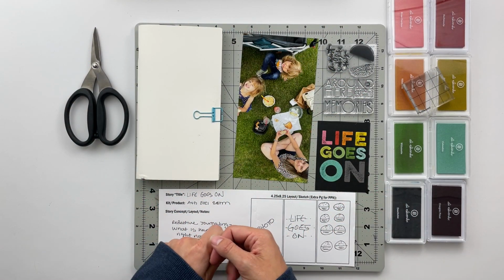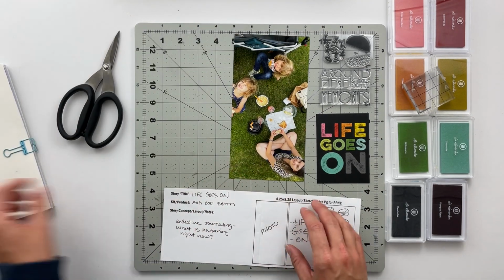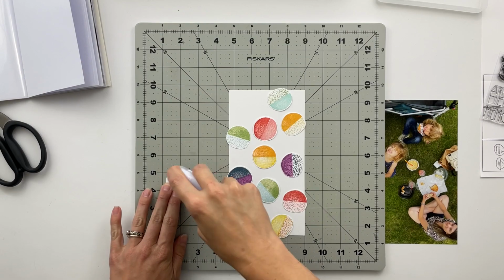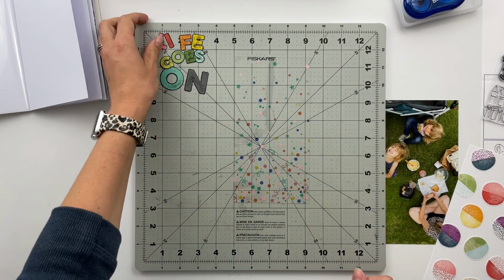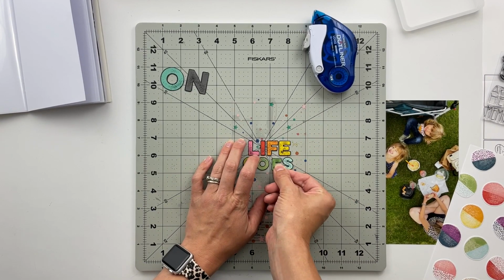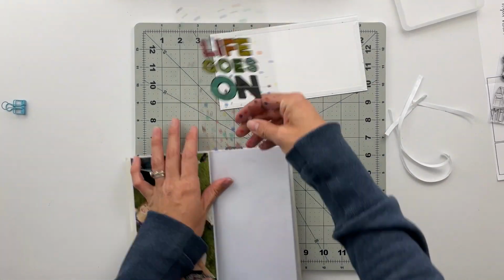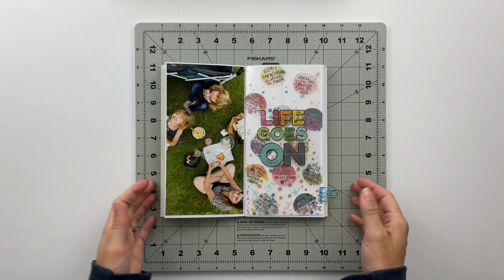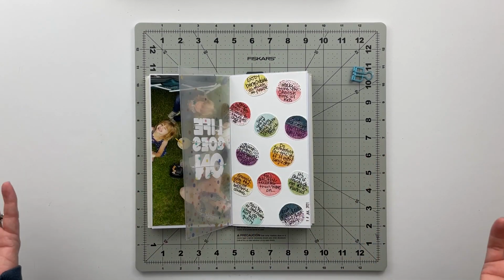Scrapbook Story Album Process | Ali Edwards | SBTM August 2021 | Life Goes On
In this scrapbook story album spread, I'm using the Ali Edwards August 2021 SBTM Kit to create a Pocket Page Notebook spread documenting some small things I want to remember about life right now. I hope this process video inspires you to use your SBTM kits to tell more stories in your albums.

To learn how to add text to your physical cards via your computer/printer, check out my tutorial video

Absorber Stamp Cleaning Cloth

Tonic 8.5" Trimmer

Roller Date Stamp

Sewing Machine